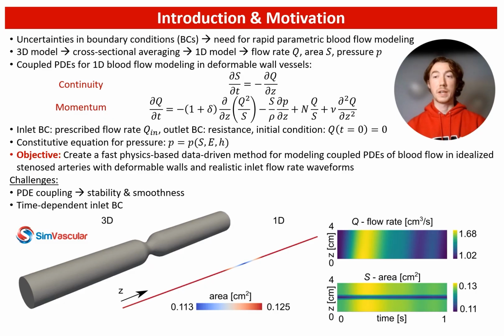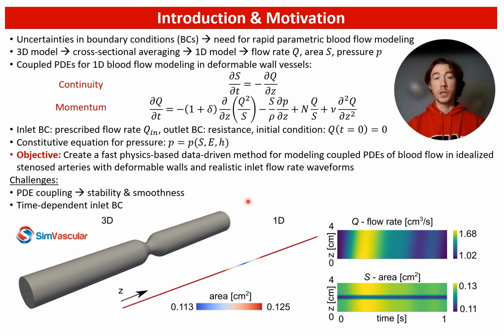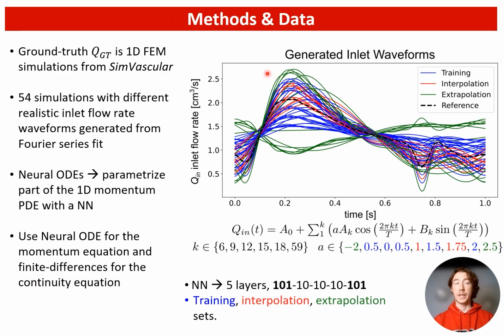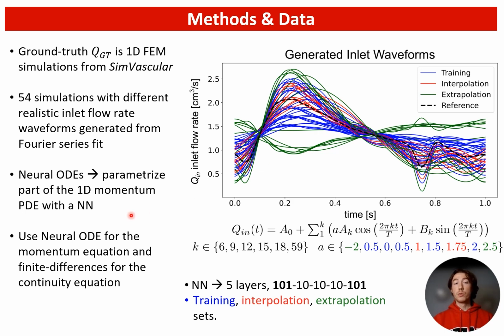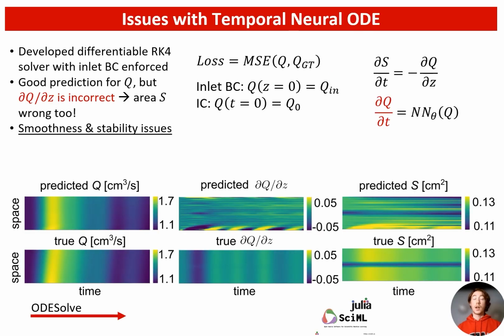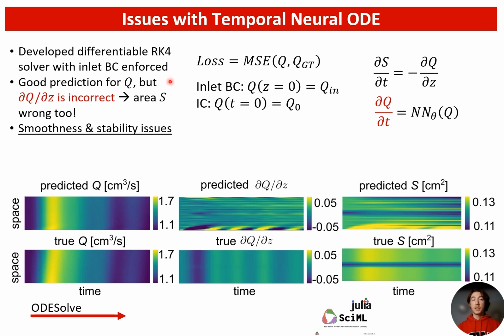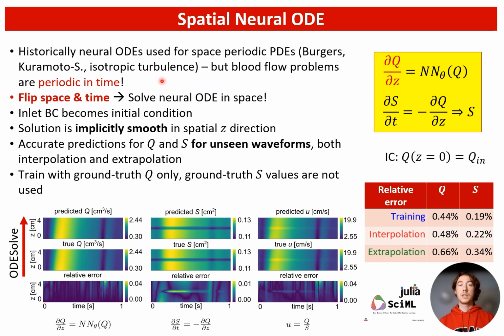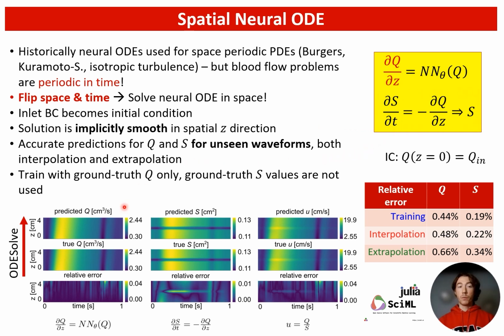Modeling Coupled 1D PDEs of Cardiovascular Flow with Spatial Neural ODEs, NeurIPS ML4PS 2023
This work is part of the Machine Learning for the Physical Sciences Workshop at the 2023 NeurIPS.

Abstract: Tackling coupled sets of partial differential equations (PDEs) through scientific
machine learning presents a complex challenge, but it is essential for developing
data-driven physics-based models. We employ a novel approach to model the
coupled PDEs that govern the blood flow in stenosed arteries with deformable walls,
while incorporating realistic inlet flow waveforms. We propose a low-dimensional
model based on neural ordinary differential equations (ODEs) inspired by 1D blood
flow equations. Our unique approach formulates the problem as ODEs in space
rather than time, effectively overcoming issues related to time-dependent boundary
conditions and PDE coupling. This innovative framework accurately captures
flow rate and area variations, even when extrapolating to unseen waveforms. The
promising results from this approach offer a different perspective on deploying
neural ODEs to model coupled PDEs with unsteady boundary conditions, which
are prevalent in many engineering applications